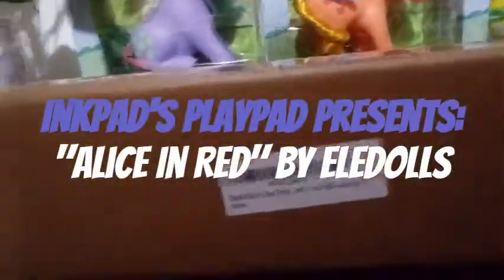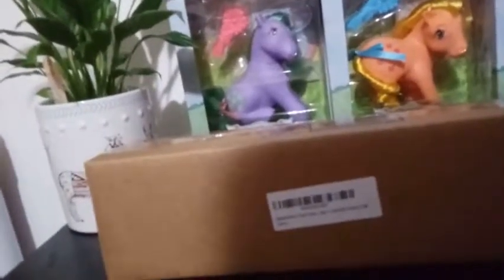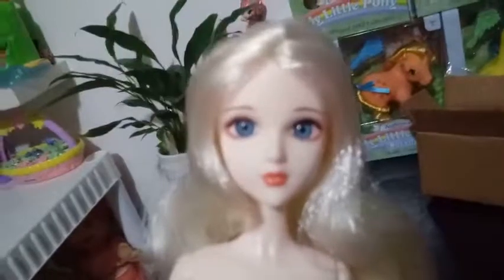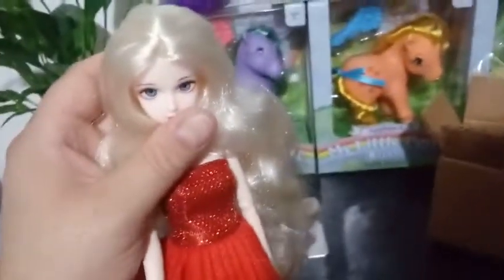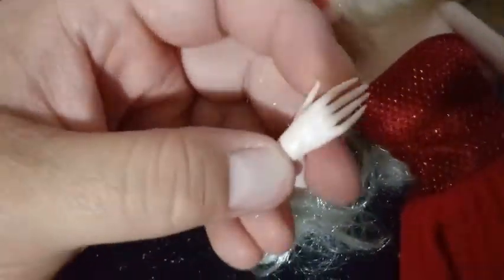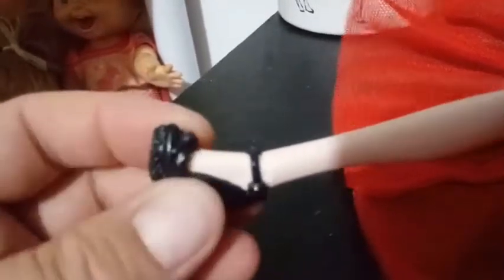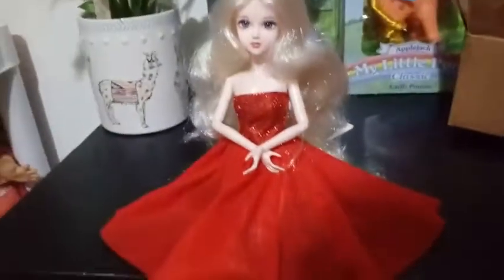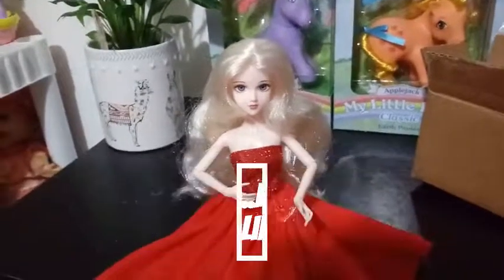"Alice In Red" by Eledolls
OMG Guys!~ Check out this amazing Doll. hands down my favorite gal in a while!!